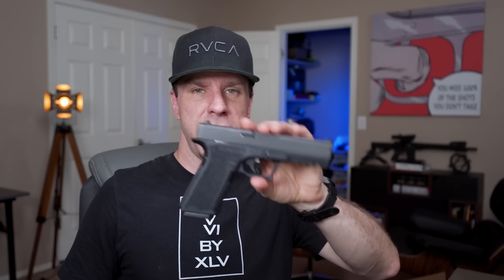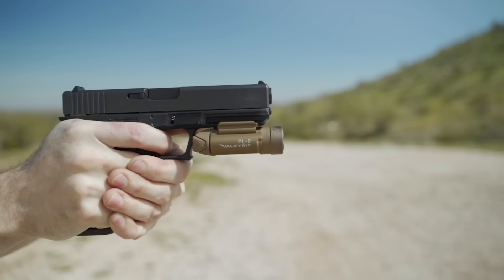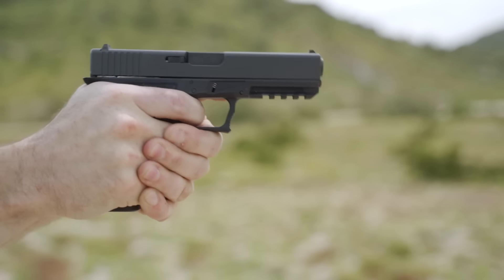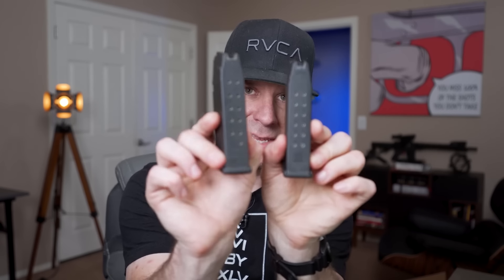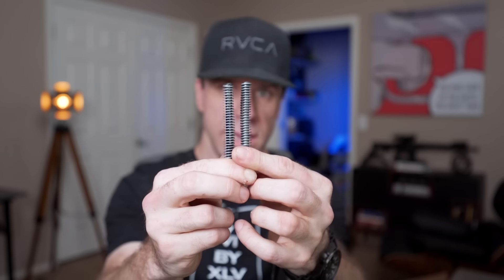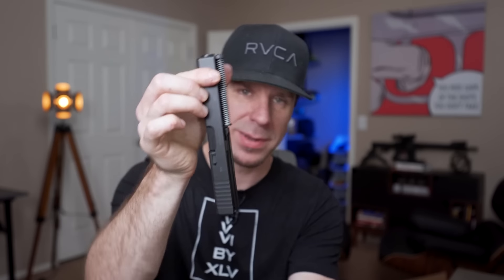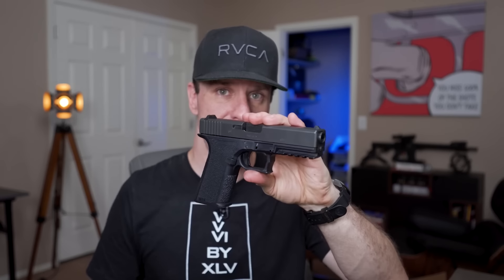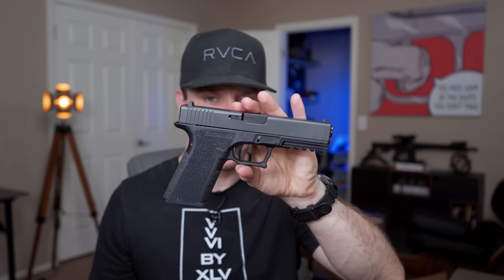10mm vs 45 // for STOOPID CHEAP....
Let's look at the difference between the Glock 10mm and 45acp. Also How to Build it for STOOPID CHEAP.